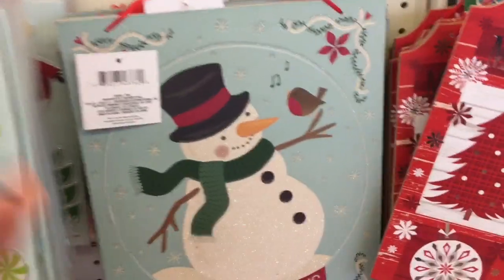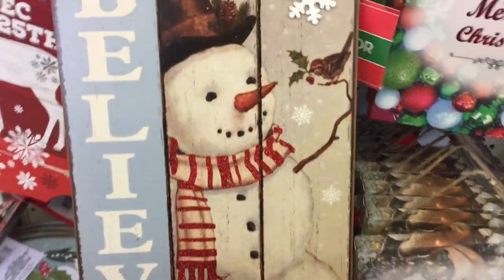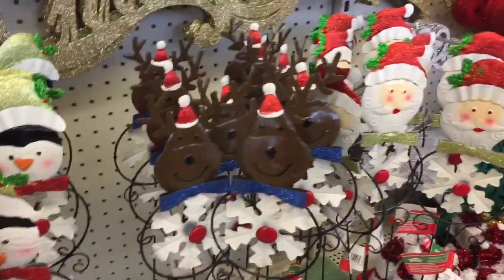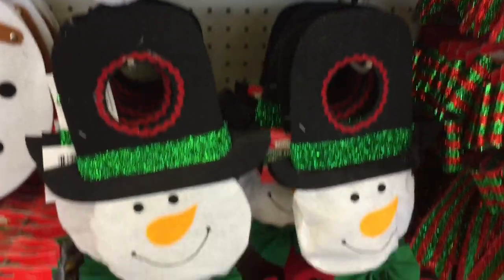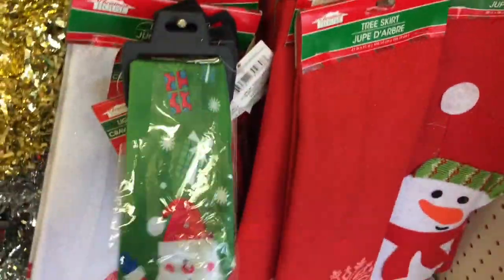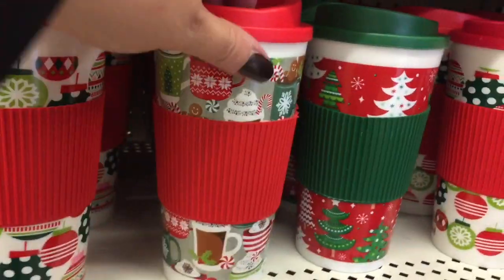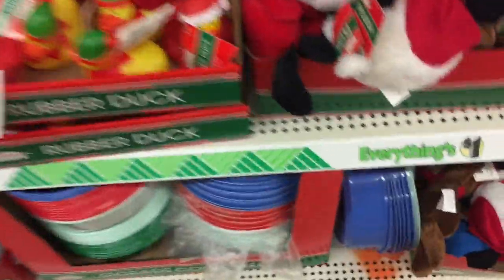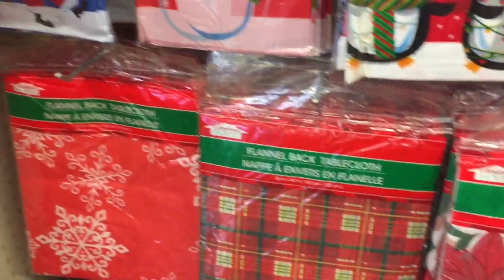LET'S SHOP IN THE DOLLAR TREE | 10/24/17 👀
Join me in my Dollar Tree Store to check out a ton of new holiday finds! There are so many cute items .that you won't want to miss!!!

Love & hugs. Luellen ❤️💜💛💚💙

Write to me...I would love to hear from you:

Please write to me at:

1147 Brook Forest Avenue #23